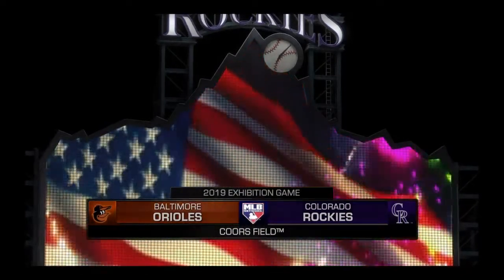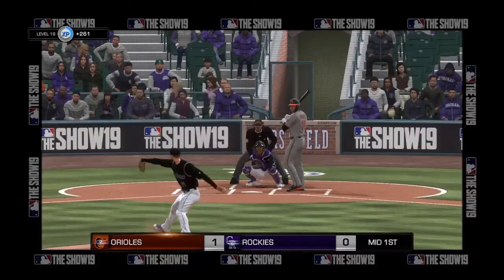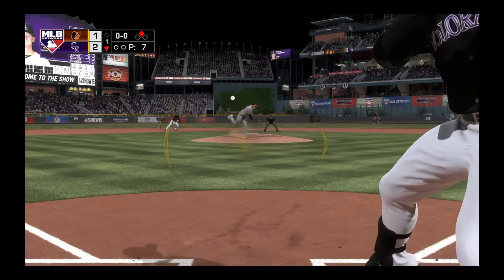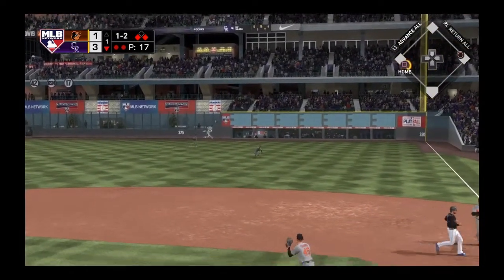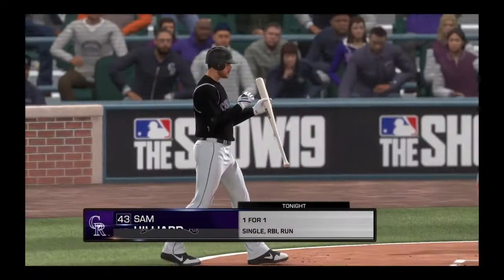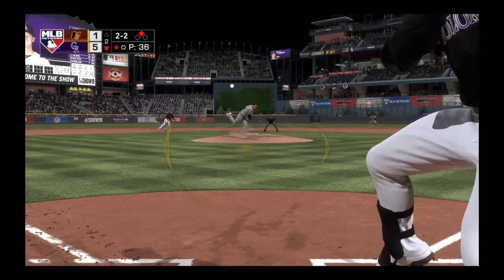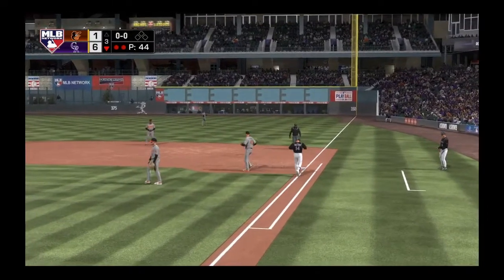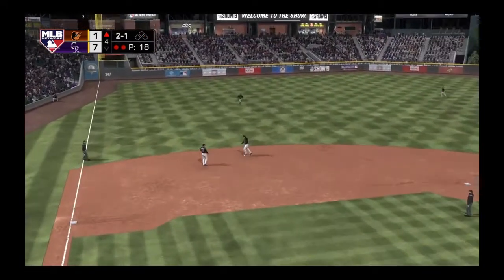MLB The Show 19 Rockies Batting Superiority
SHAREfactory™